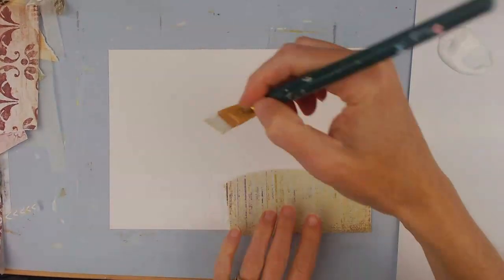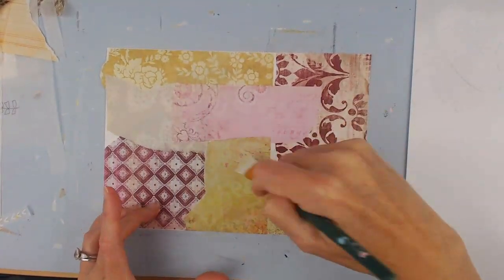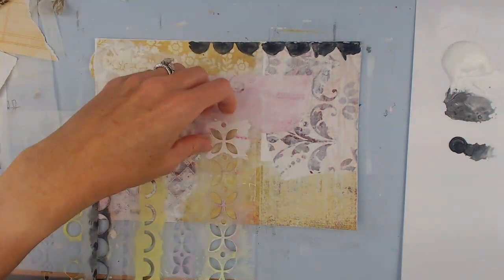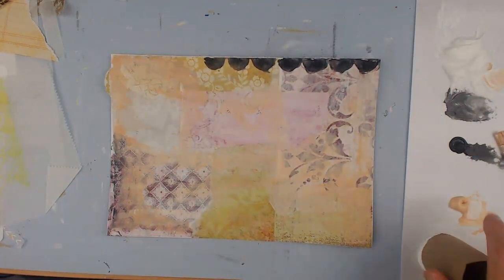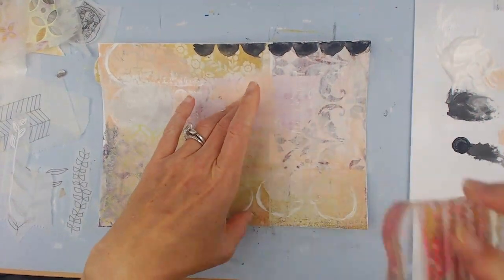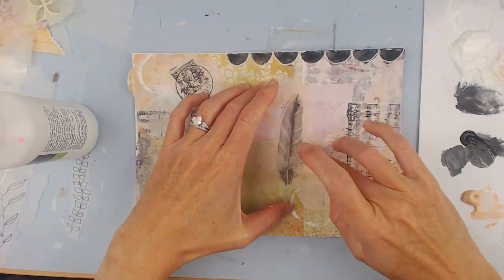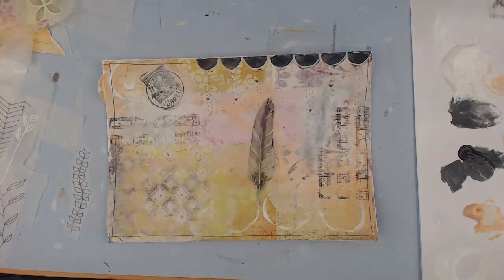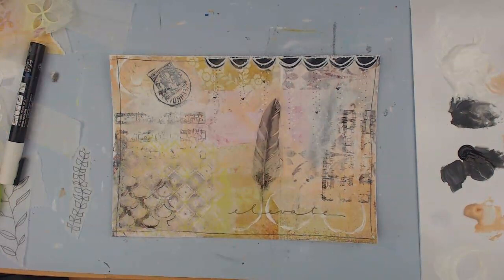Mixed Media Art Demo -- Elevate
Follow along my mixed media demo as I create with acrylic painting and collage art. I love this style of intuitive painting because mixed media layering techniques are a great way to start a painting for beginners. Come create with me!

Trying to figure out how to make time for your art? Take my $9 course here that can help you solve that problem

 🎨Tools/supplies I used to create this video:

👉 Gorilla Stand
👉 Easy arm for filming
👉 Fluid Gloss Medium
👉 Simple pallette knives
👉 Posca Markers (color set I own)
👉 Derwent Inktense Pencils